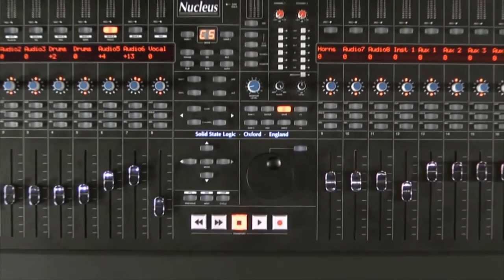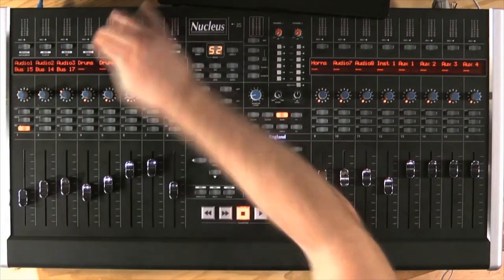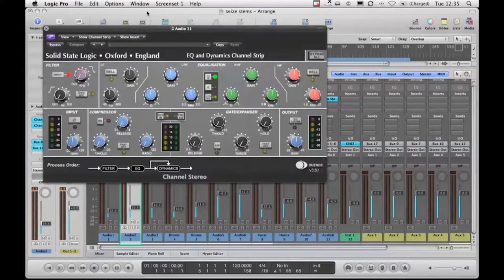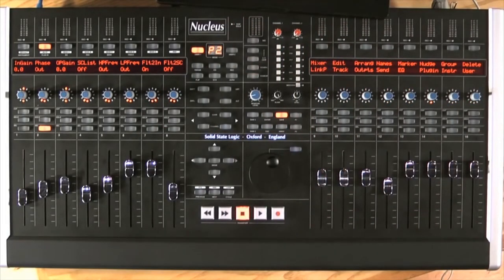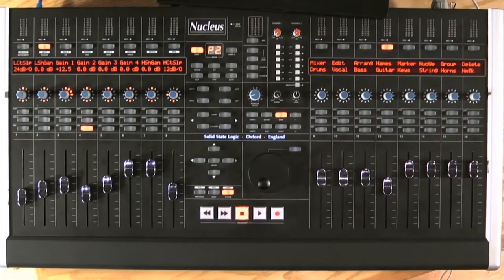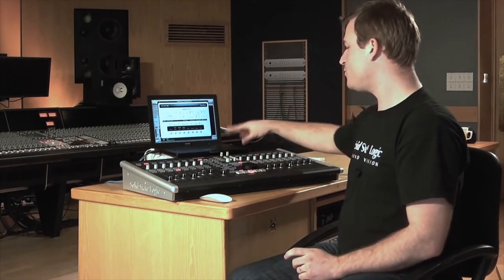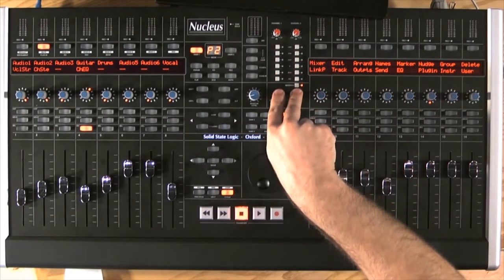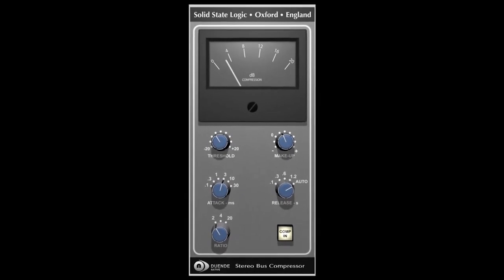Solid State Logic Nucleus 16-Fader DAW Controller Product Tour | Full Compass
Solid State Logic gives a product tour of the Solid State Logic Nucleus 16-Fader DAW Controller.

Nucleus redefines the professional project studio with a perfect blend of advanced DAW control, transparent SuperAnalog monitoring, high class analog mic pres, pro quality USB audio interface and bundled SSL Duende Native plug-ins.  There is no other product available which offers the professional producer/engineer all these elements, with benchmark audio performance and elegant ergonomics.  Not only is it unique but Nucleus is also an outstanding value; these elements bought separately would cost more and deliver a less elegant solution.

Nucleus is a compact, portable desktop unit that creates a comfortable, efficient, hands-on operation environment for DAW based Music and Film/TV Post production.  It provides everything you need to record and monitor audio and to control your DAW quickly and efficiently without resorting to you mouse.  Nucleus streamlines your workflow and helps you focus on your sound, not your screen.

Nucleus' DAW Control is based on the concepts developed for the SSL Matrix. Up to 3 different DAWs can be connected simultaneously and you can switch between them with a single button push.  Nucleus uses either HUI or MCU protocols ensuring compatibility with all leading DAW applications including Pro Tool, Logic and Cubase/Nuendo and can transmit MIDI CC data.  Nucleus provides a complete set of dedicated and assignable hardware controls that is easily customized to suit individual user preferences, for all major DAW and plug-in parameters.  Two band of eight channels each provide; 100mm motorized faders, fully user definable soft keys and V-Pots, dedicated Select/Solo/Cut buttons and a 10-point channel level meters.  The Nucleus center section DAW controls provide; large, heavy-duty transport buttons, a high quality job/shuttle wheel, bank/channel/layer section & navigation/global DAW parameter selection and additional USB keyboard emulation buttons.  Bright LCD Digital Scribble Strips, DAW audio level meters, self-illuminating buttons and LED status indicators ensure excellent visual feedback even in low light conditions. System configuration is via a remote "SSL Logictivity" browser, which allows differing control profile sets to be stored and recalled.  It is here that the user defines exactly how the Nucleus behaves.